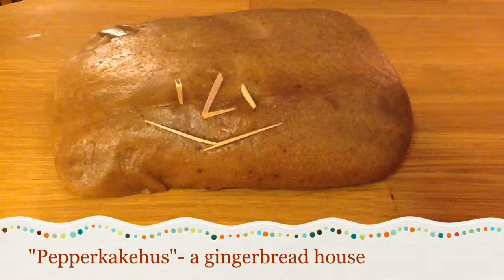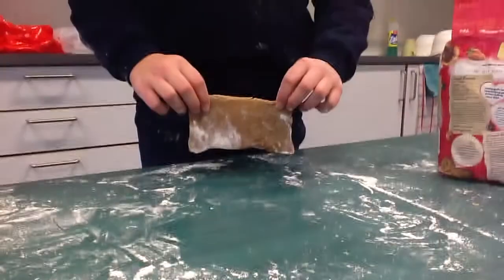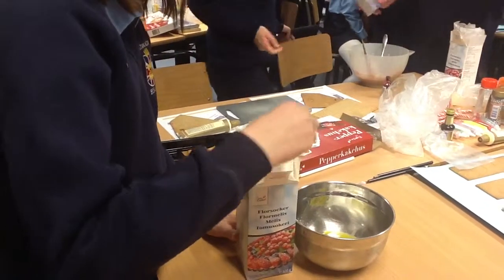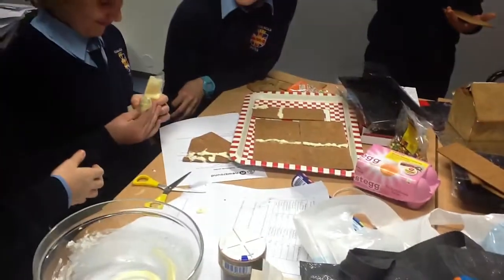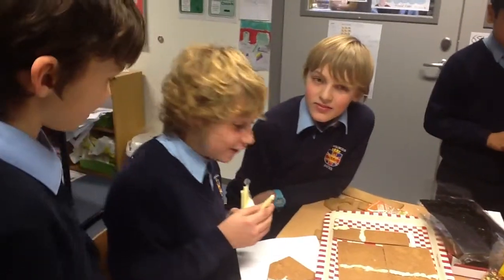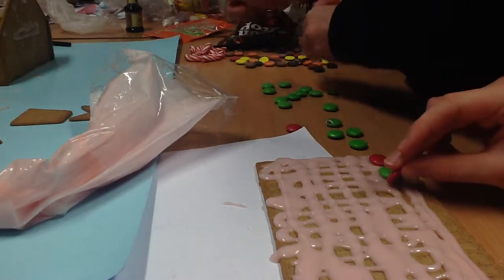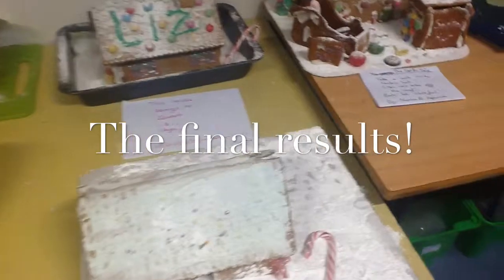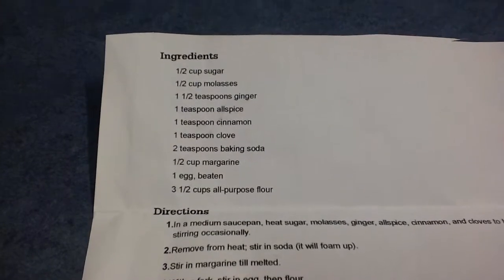British School of Stavanger Norway KS2